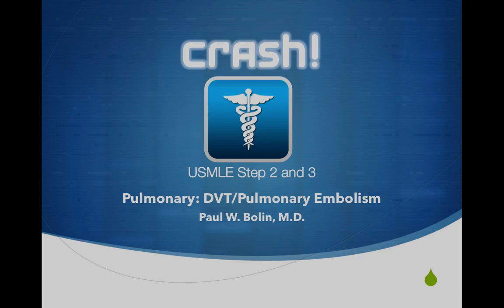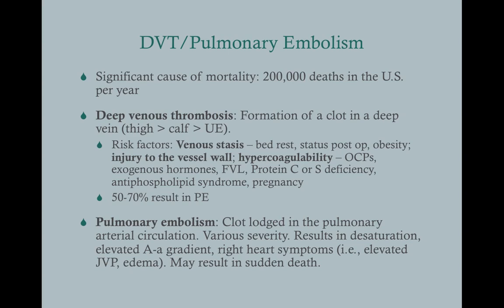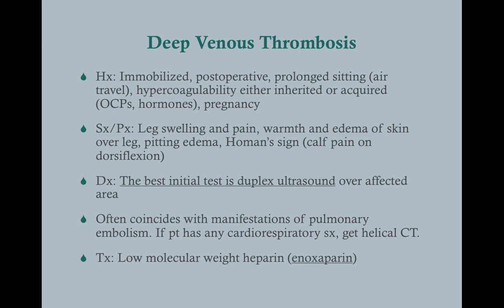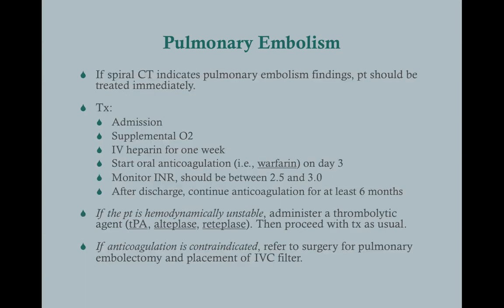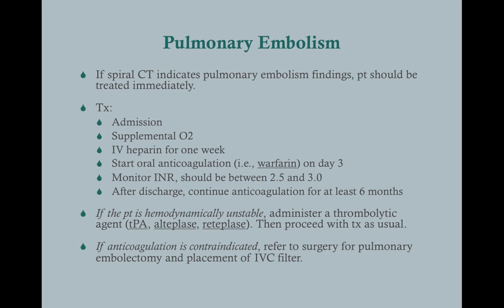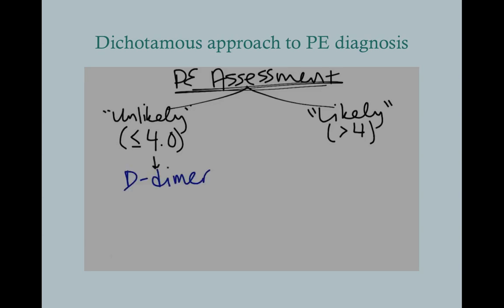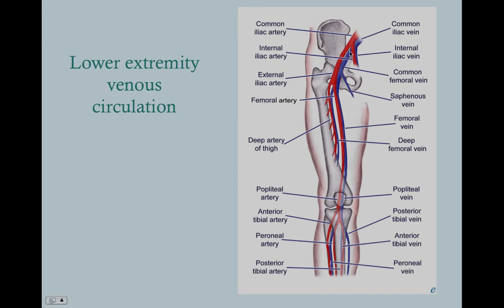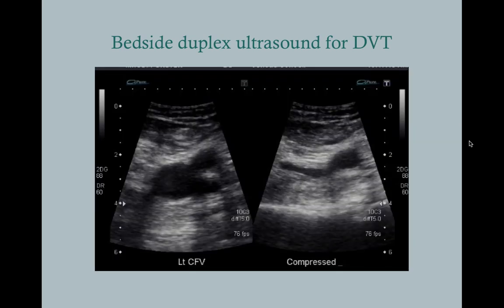DVT/Pulmonary Embolism (old version, with sound) - CRASH! Medical Review Series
ADDENDUM: I forgot to mention treating pulmonary embolism in pregnancy, which is important because PE is the #1 cause of death in pregnancy in the US. The treatment is the same as any other PE, except you DO NOT ever give warfarin, which is highly contraindicated in pregnancy. The patient will, rather, continue heparin/LMWH through the 6 months of their treatment. Also, in pregnancy, DVT in pelvic veins and upper extremity veins is more common than in non-pregnant patients.